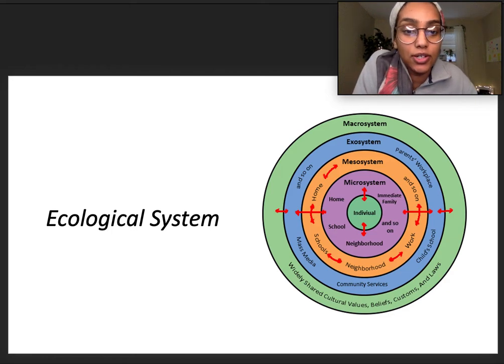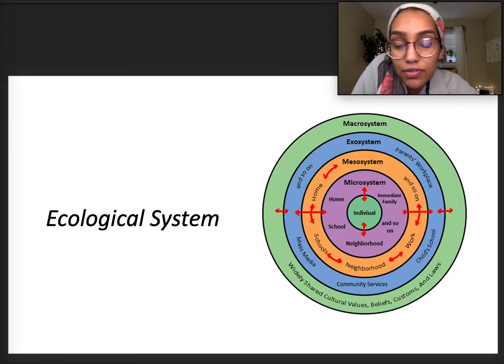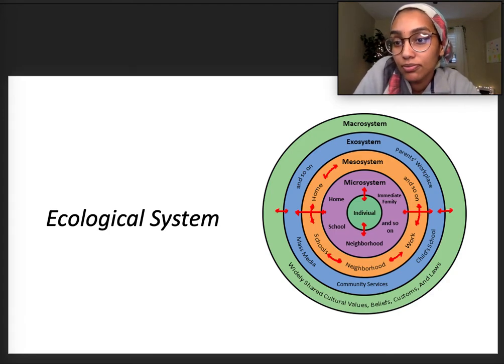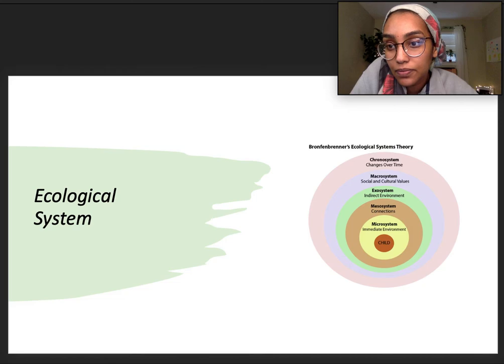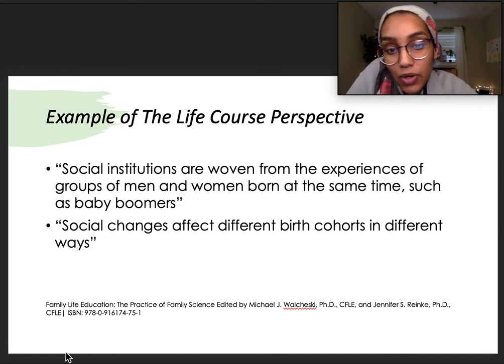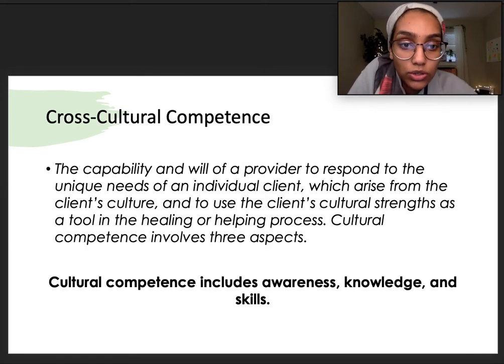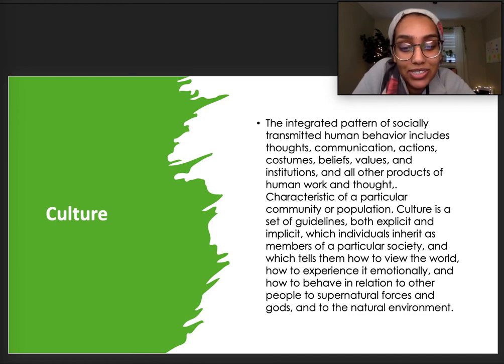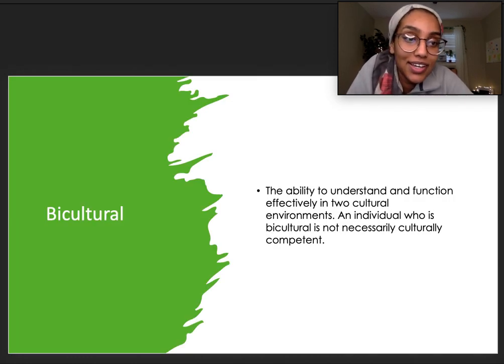BWBP: Defining Ecological System, Life Course perspective, Culture, etc. [EP 2| PT 2]]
This video is broken up into 4 different parts because I am not video savvy and have struggled a lot with trying to put this presentation together haha. Instead of getting frustrated, I decided to put up the snippets and to keep working on my craft for future videos :) [TRUST THE PROCESS] Here is some helpful information for these videos.

Intro: Culture encompasses more than just the things we can see (traditions, clothes, costumes ), it is more about the values, beliefs, and assumptions that drive behavior. Examining these things is important.

Plan: We will talk a lot about culture in the next few weeks but today I want to consider some definitions and some ways to think about and explore the culture.

Goal: The main goal of the video is to highlight the complexity and the multidimensional aspects of culture and to make a case for exploring culture within our own community.

References:
Bornstein M. H. (2015). Culture, Parenting, and Zero-to-Threes. Zero to three, 35(4), 2–9.

Within cultural variation: Leung AK, Cohen D. Within- and between-culture variation: individual differences and the cultural logics of honor, face, and dignity cultures. J Pers Soc Psychol. 2011 Mar;100(3):507-26. doi: 10.1037/a0022151. PMID: 21244179

Park M. S. (2001). The factors of child physical abuse in Korean immigrant families. Child abuse & neglect, 25(7), 945–958.

My main reference book:  Family Life Education: The Practice of Family Science Edited by Michael J. Walcheski, Ph.D., CFLE, and Jennifer S. Reinke, Ph.D., CFLE| ISBN: 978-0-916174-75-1

Lynch, E., & Hanson, M. (2011). Developing cross-cultural competence: A guide for working with children and their families (4th Ed.). Paul H. Brookes Publishing.